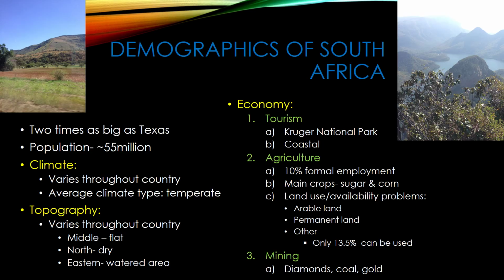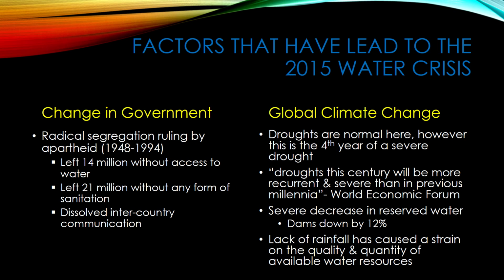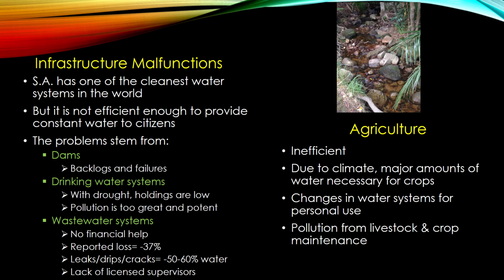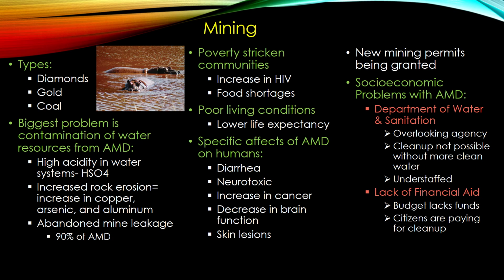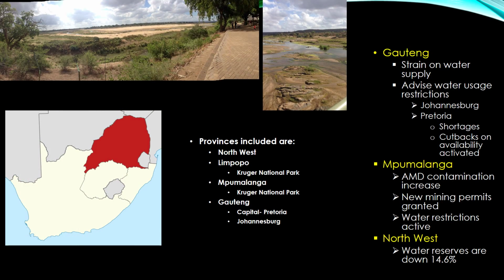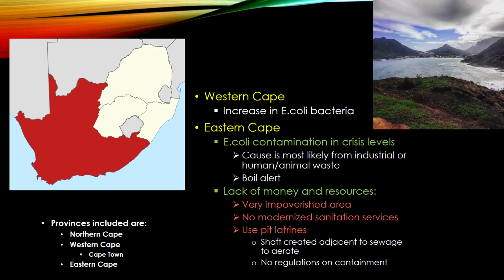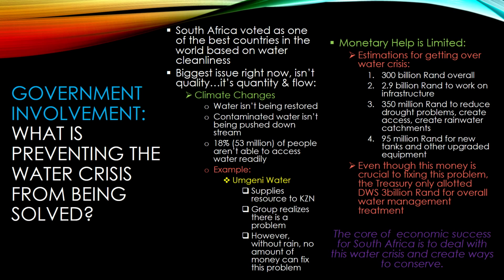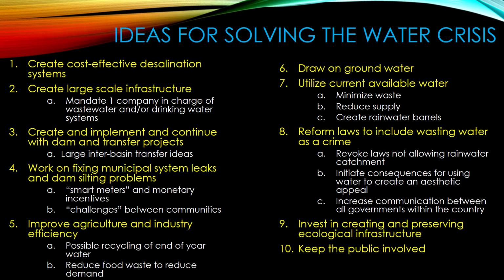South Africa’s Water Crisis